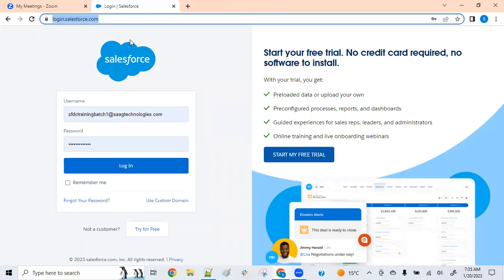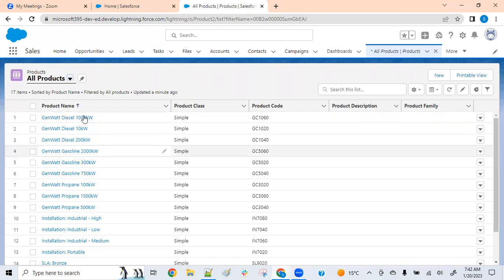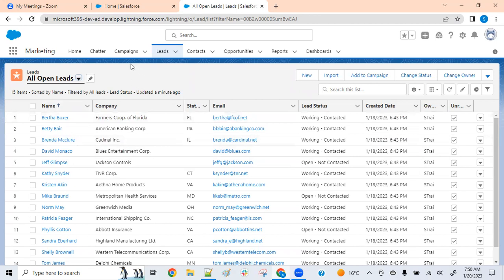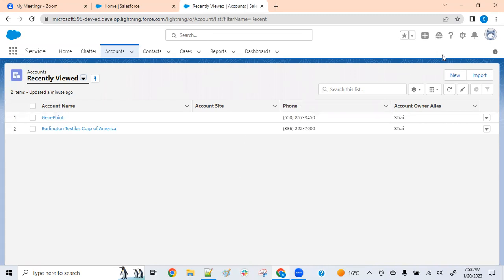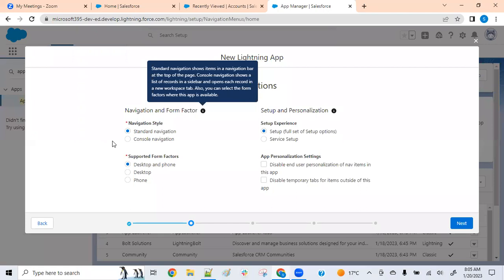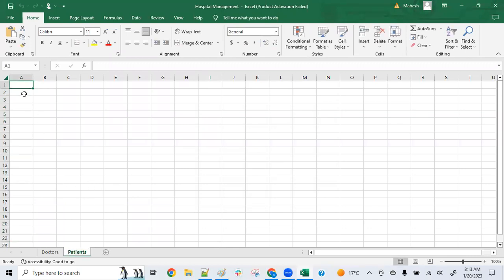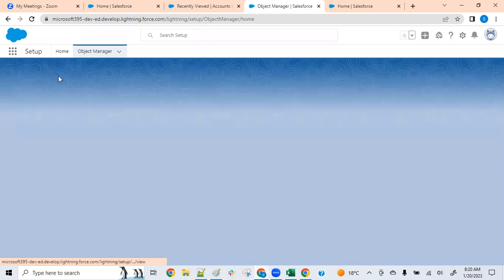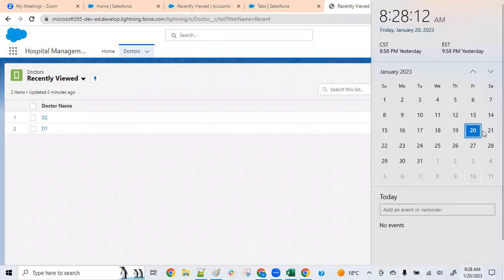SalesForce Admin and Dev, Lightning - Marketing Strategies | Saag Tech